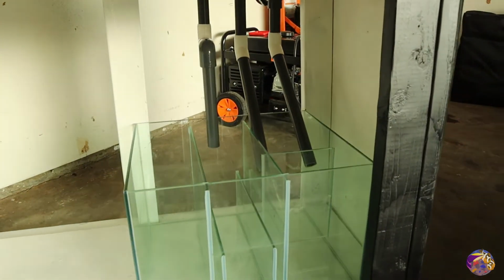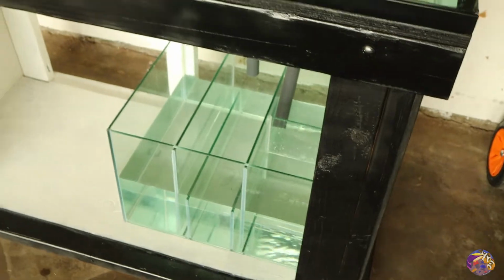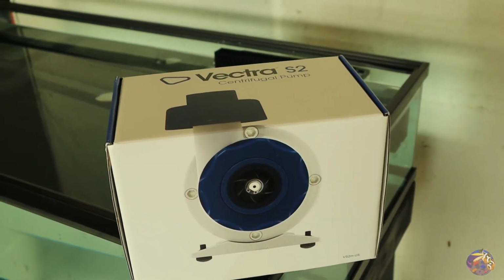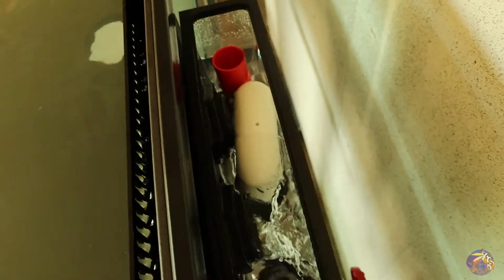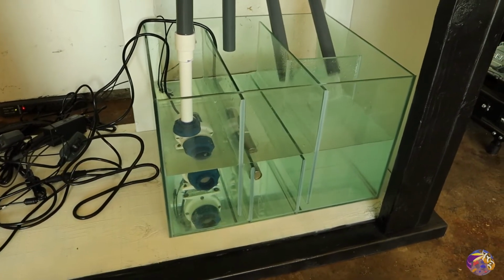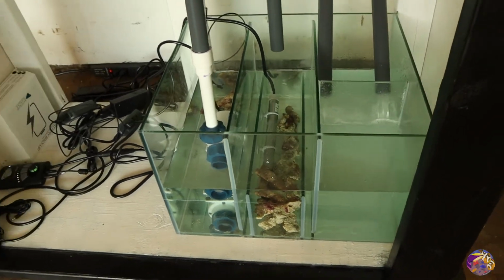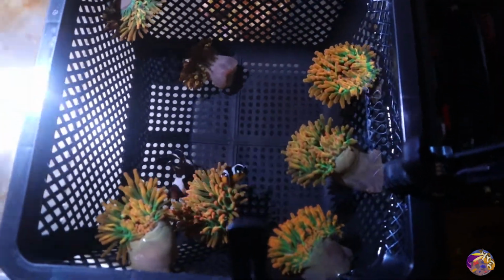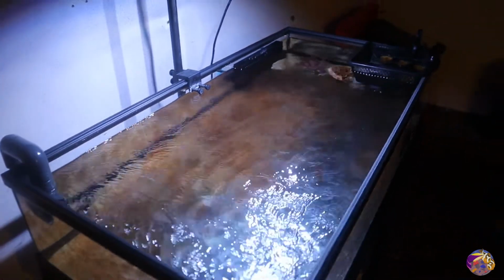Frag Tank Build: Plumbing and Getting Wet!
The Frag Tank is wet! Time to give a big update on the zoo med lowboy 50 gallon frag tank project! From plumbing to getting it salty this is a big one you do not want to miss!

Let me know down in the comments what soft corals you want to see in the frag tank!

Friends:
Remy (Bahama Llama):